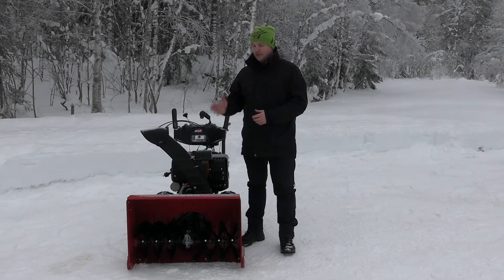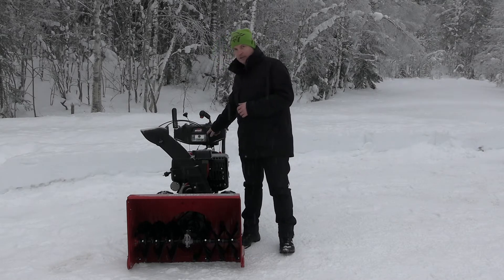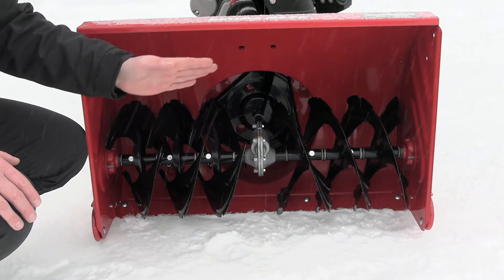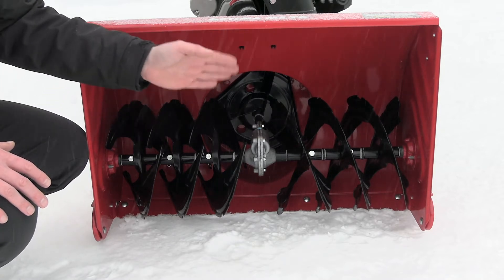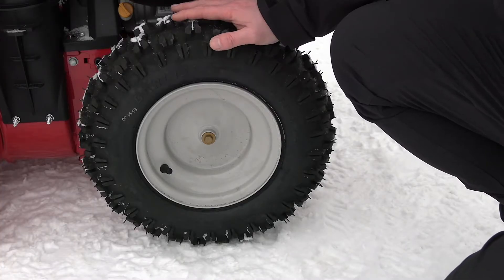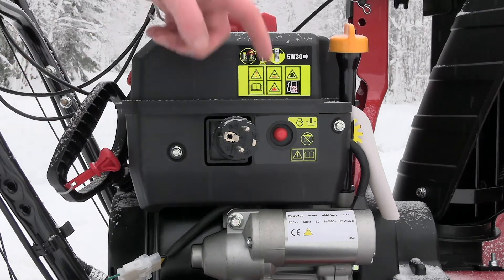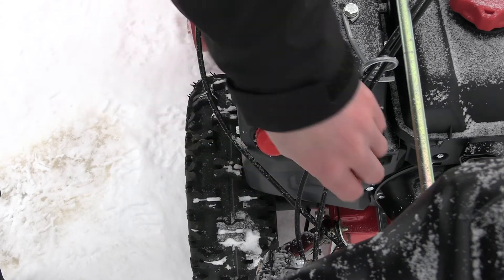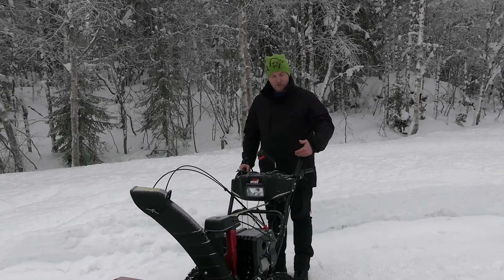MTD Optima ME 76 Snøfreser - Kraftig Motor På 420cc og 10,5HK (NO)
Her vil vi ta en full gjennomgang av MTD Optima ME 76 snøfreser, dette er en meget kraftig maskin med 420cc motor og 10,5HK. Denne snøfreseren takler mye snø og passer til store plasser.

MTD Optima ME 76 kraftig maskin, samtidig er den rimelig og meget enkel i bruk.
Den har en multijoystick til styring av utkastertuten og deflektoren.
Powersteering/fingertippstyring gjør den også meget lett manøvrerbar.

Snorstart og 230V elektrisk start er standard på denne maskinen, dette gjør den meget enkel å starte under alle forhold.

Vi fører disse snøfreserene fra MTD:
MTD ME 53

MTD
Er verdens største hagemaskinprodusent og er et Amerikansk selskap som har flere merker under sine vinger.

Hey guys!
Testing and reviews for products will also appear. I will also provide you with tests of EV vehicle and other vehicles, and show how things work on different stuff. I promise you that I will be the first to make videos about many of the things I will publish here👍